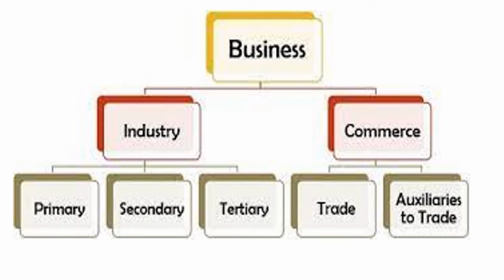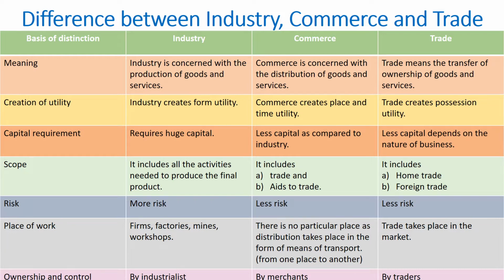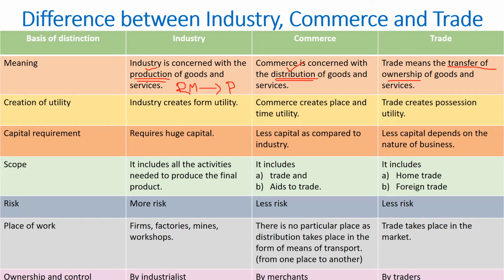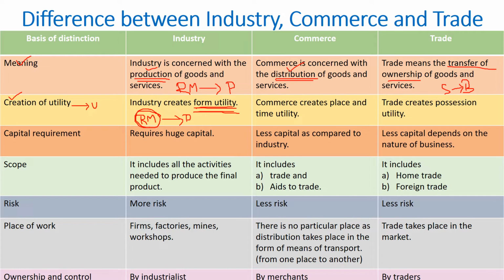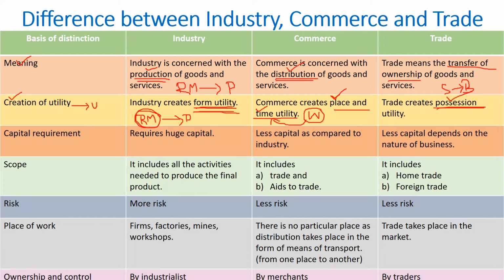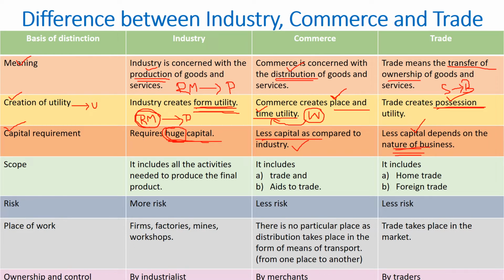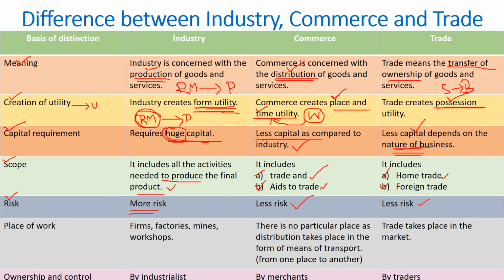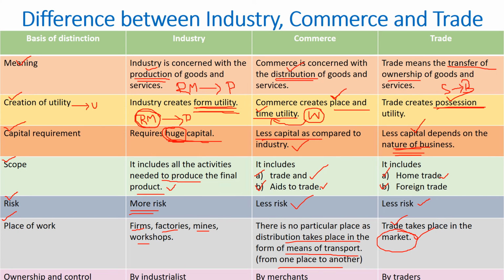Difference between Industry, Commerce and Trade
Difference between Industry, Commerce and Trade# Business Studies/ Commerce# Class 11